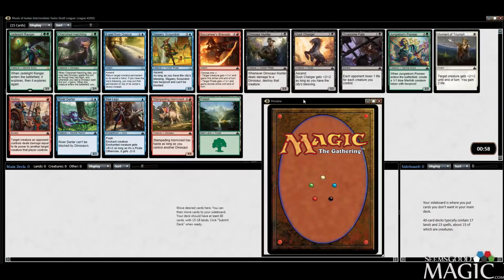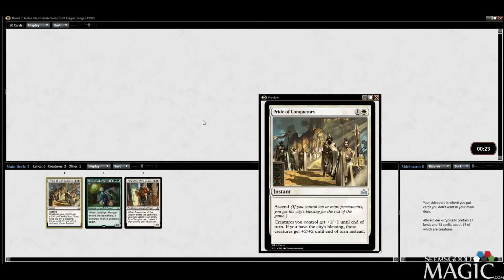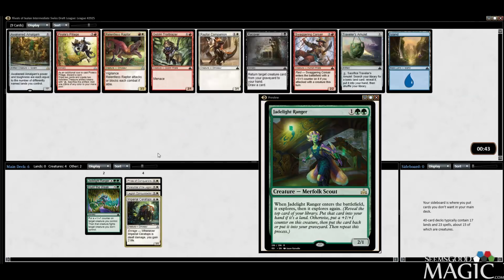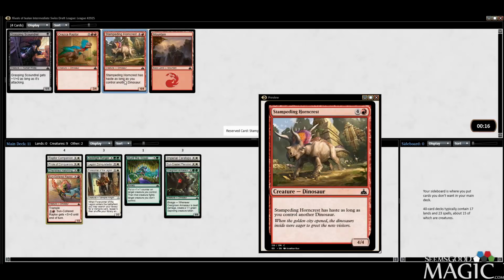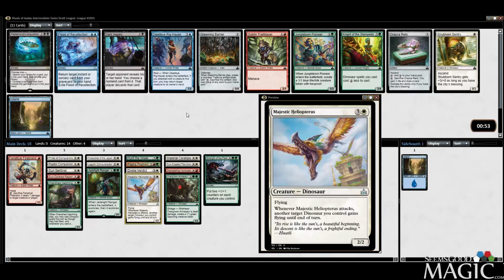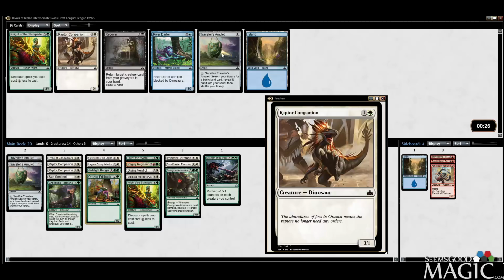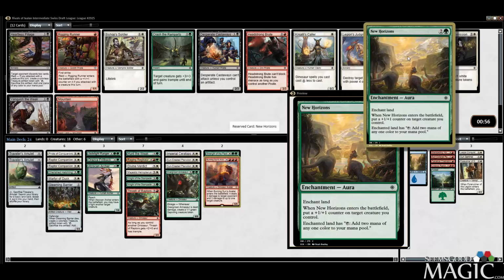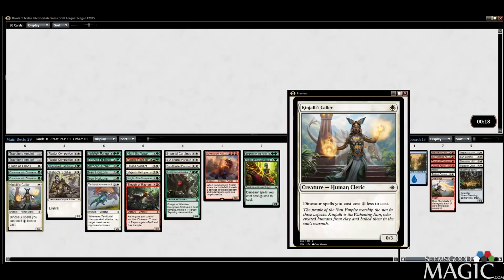Rivals of Ixalan Draft: Thawing Out - Drafting